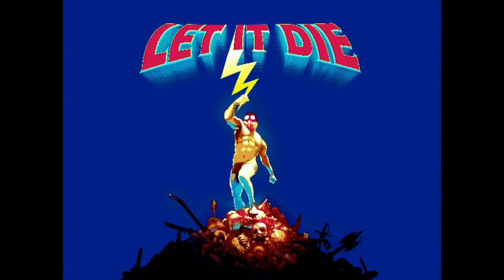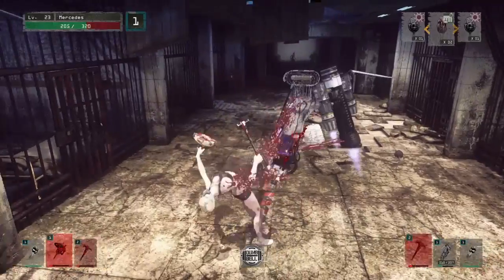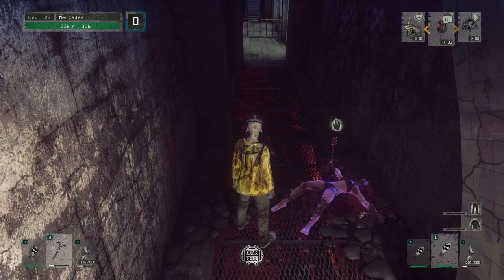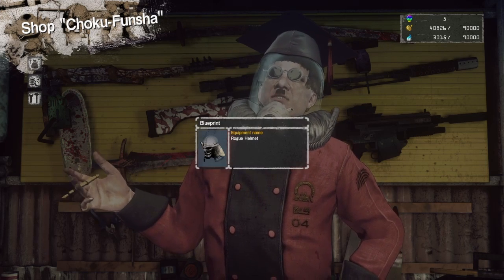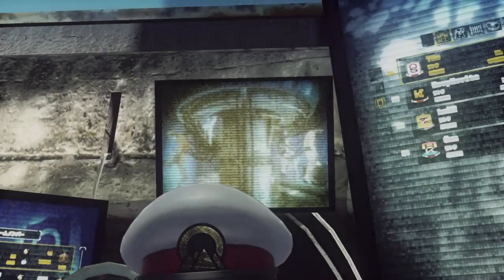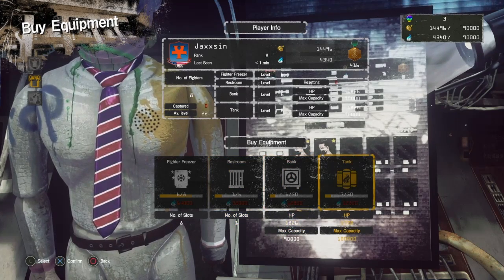Let It Die Tips, Hints & General Strategy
Hey everyone, this is just a quick video I wanted to make because Let It Die is fast becoming my favorite F2P title on PSN. There's a whole lot of fun to be had in this game but I noticed that the game does a poor job of presenting itself in the beginning so I figured that these few things might help answer some questions a new player would have. Hope you got some good advice to help you on your journey up The Tower of Barbs and until next time, don't stop climbing friends :D Love, Jaxxsin